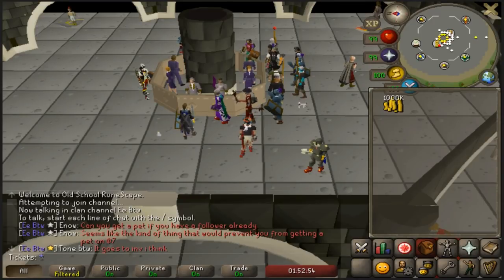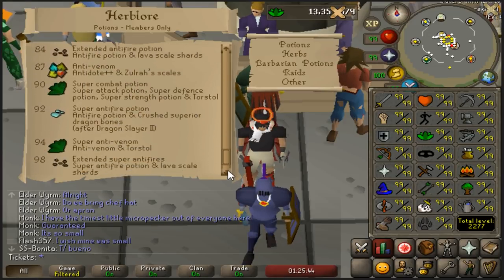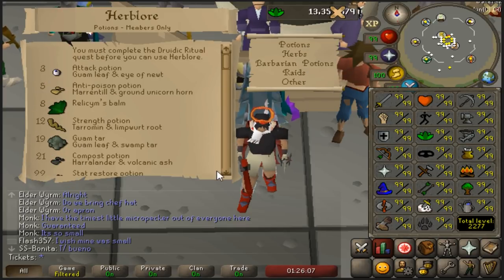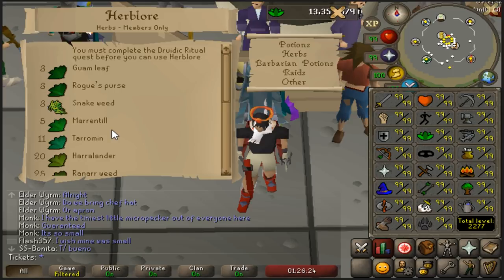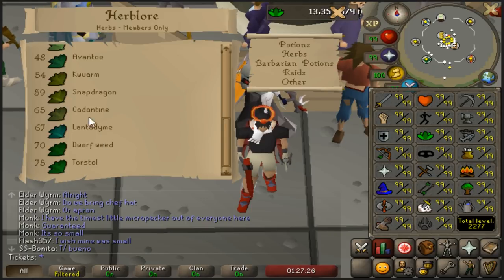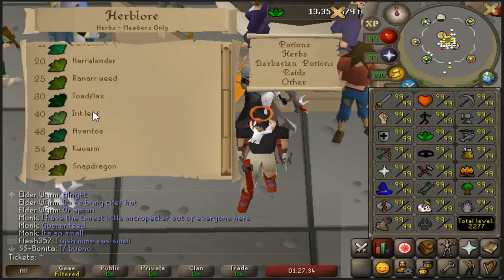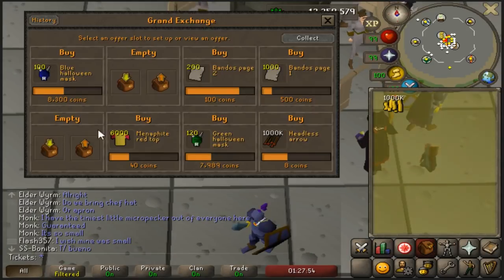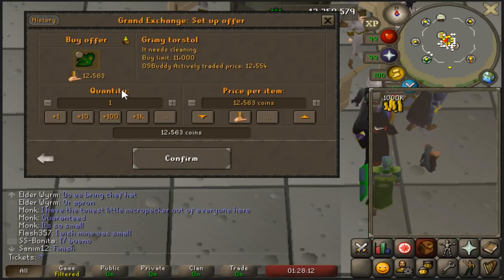[OSRS] 30M+ Money Making Guide Get 99 Herblore Completely FREE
Hey guys! welcome to my guide to make up to 30m or more while getting 99 herb for FREE! whats better than that? i hope you guys enjoy and I hope this helps you get 99 herb because it's normally super expensive and who wants that? NOT YOU! please like and sub for more! thank you guys! :)